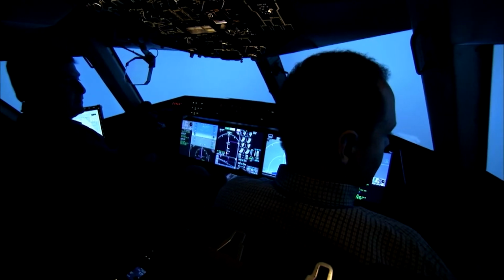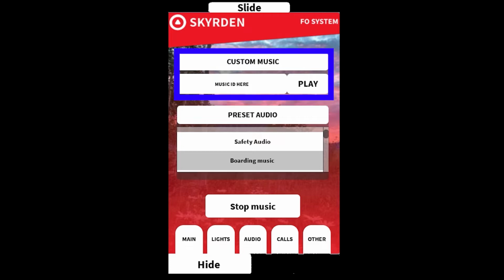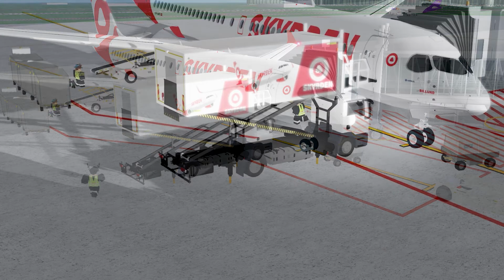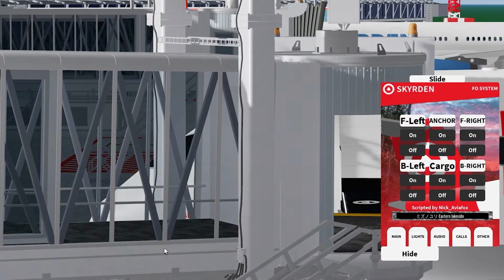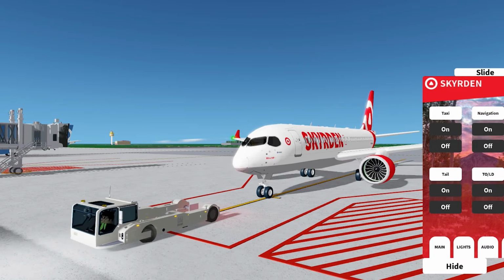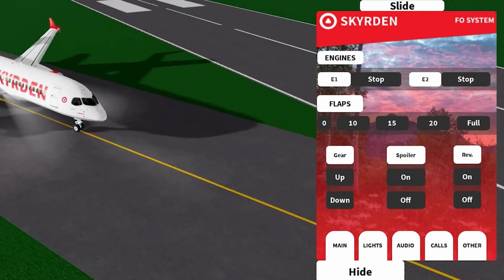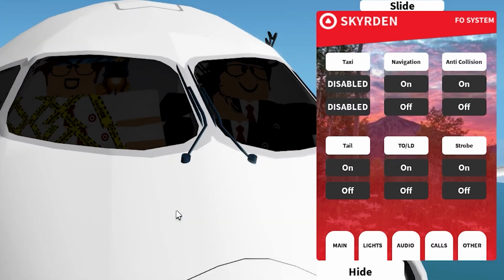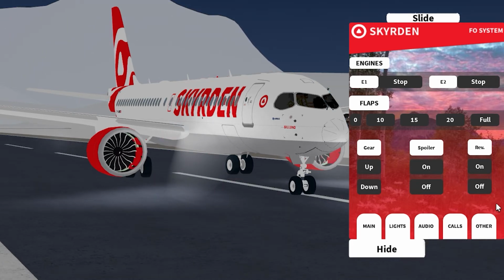First Officer at Skyrden (Staff Training Video)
Thanks to guylach and HeyItsKent for their help!
Thanks to DANIELSBERG for the voice acting!
Thanks to Fi_tyo for the overall idea and video!

Do you wanna join Skyrden? Feel free to do so now!